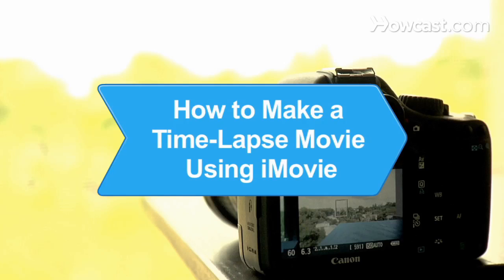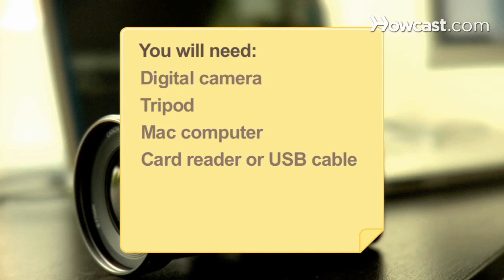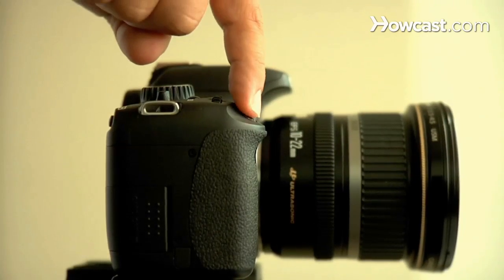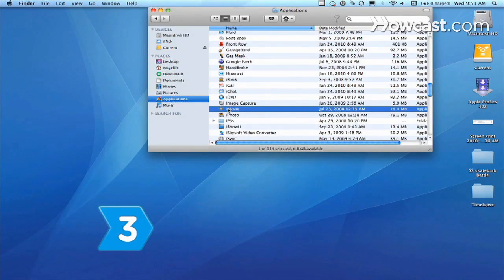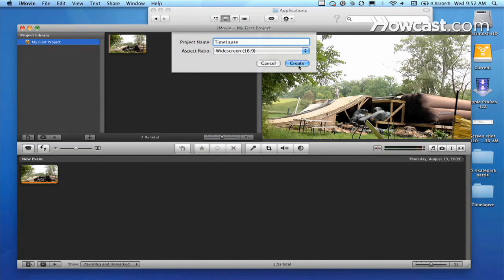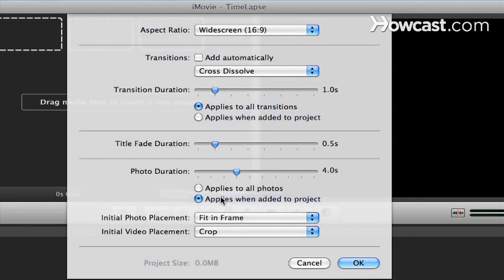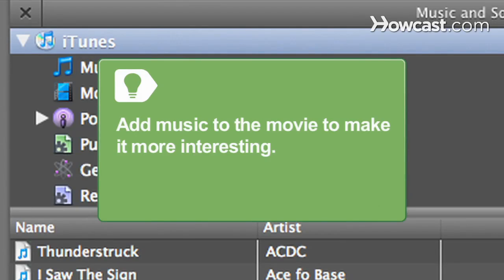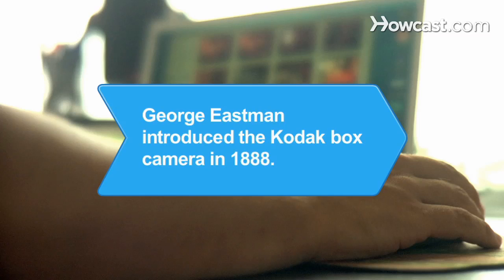How to Make a Time-Lapse Movie Using iMovie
Transforming your time-lapse pictures into a movie doesn't have to be time consuming thanks to iMovie.

Step 1: Photograph the subject
Mount the camera on the tripod and photograph your subject using either the time-lapse setting on the camera or by manually pushing the shutter button a few times per minute.

Step 2: Import the pictures
Import the pictures by connecting the camera to the Mac with the USB cable or by using a card reader. Use Aperture or iPhoto to import the pictures.

Step 3: Start the project
Go to the Applications folder and open iMovie. Click the plus button at the lower right of the Project Library. Name the project, set the theme to None, and uncheck Automatically Add. Then click Create.

Step 4: Change settings
Change the automatic settings by going to File and clicking Project Properties. Set the transition duration to 1 second and set the initial photo placement to Fit to Frame.

Step 5: Drag photos to project library
Click the button that looks like a camera under the Viewer panel. Select your photos and drag them to the Project Library.

Tip
Add music to the movie to make it more interesting by clicking the music button under the Viewer and dragging the song to the Project Library.

Step 6: Export
Export the movie by clicking Share at the top, and click whether you want to export a movie file or publish to a web site.

In 1888, George Eastman launched the trend of hand-held cameras when he introduced the Kodak box camera.